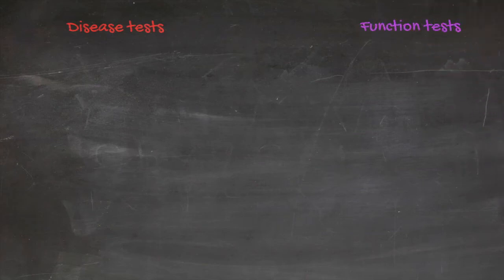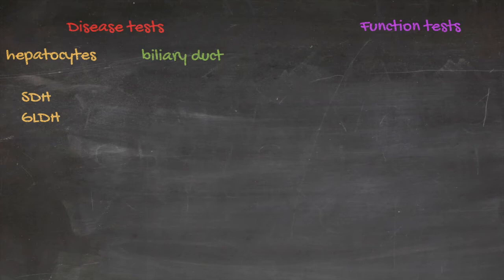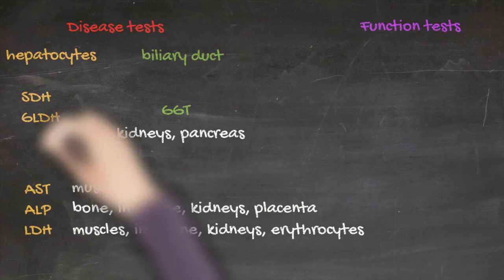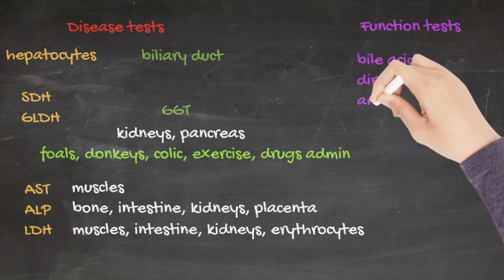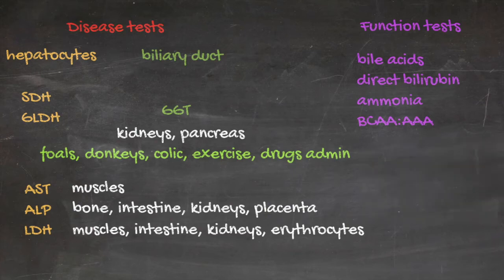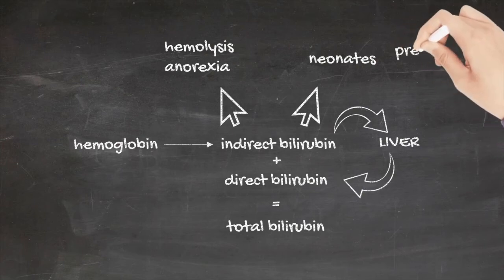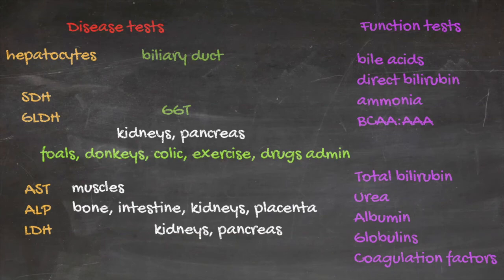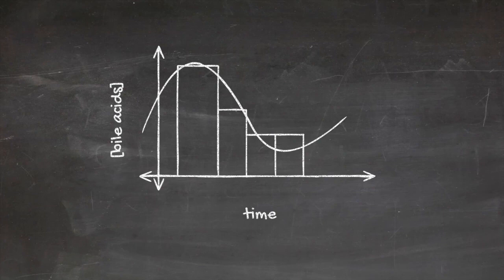Blood markers of liver disease - Vet students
This video follows the one on hepatic encephalopathy:
We will see which blood parameters are related with a liver disease in horses.